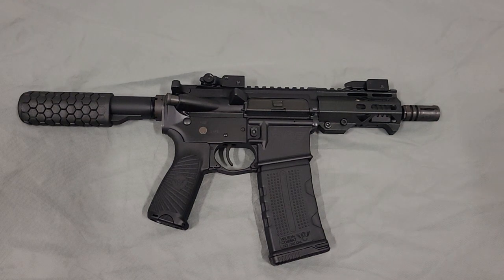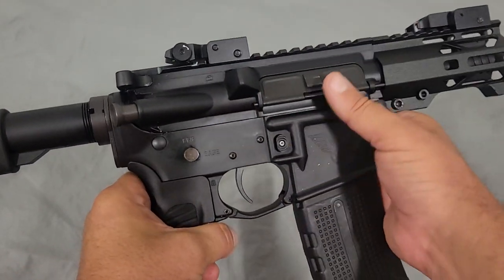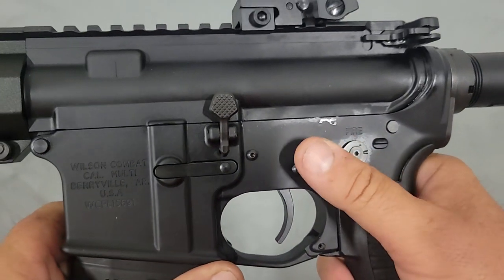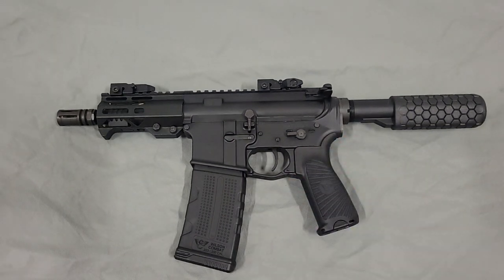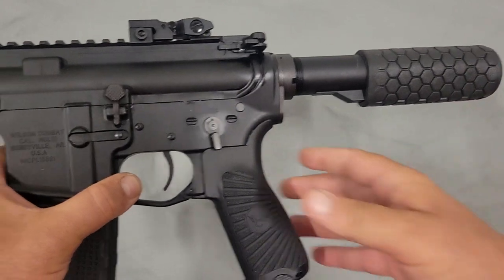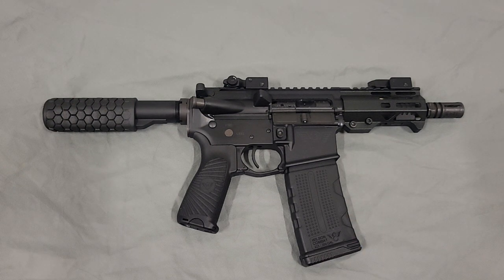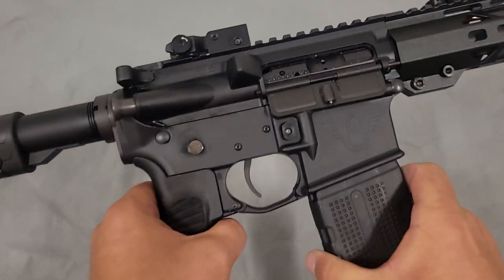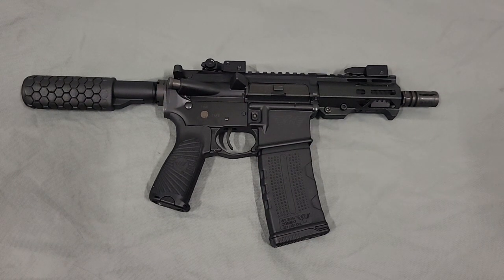Wilson Combat 5 inch AR Pistol. 3rd position fun switch legal????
This video shows my 5nin AR pistol chambered in 556 Natoma with a Tac-Con trigger group.